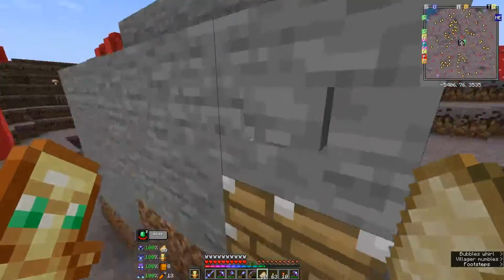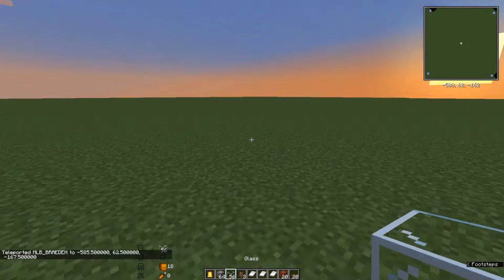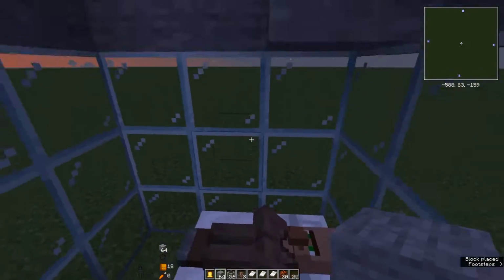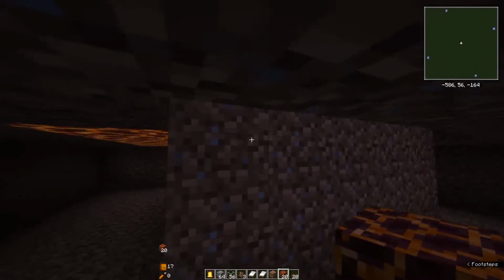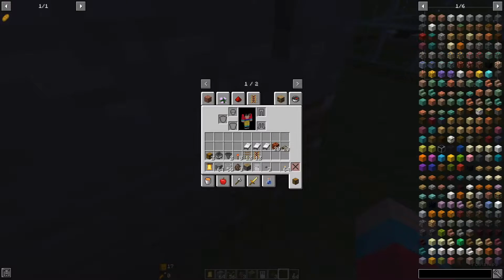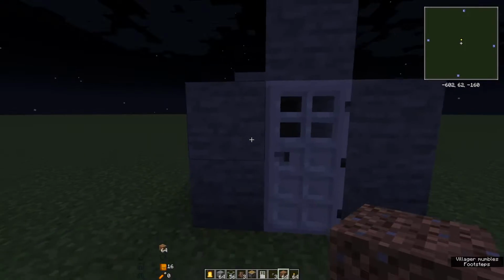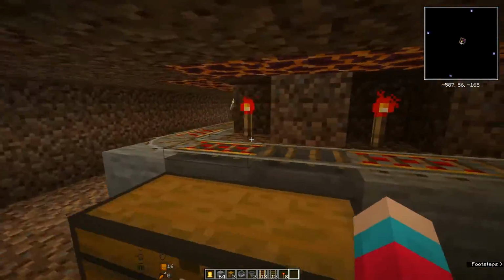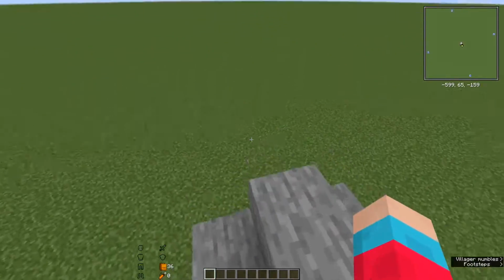Minecraft Tutorial: Raid Farm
This is my design so if you use it in a video, please credit me in some way.

Raid farm
Minecraft
Minecraft tutorial
Minecraft raid farm
MLB_BRAEDEN
mlb braeden